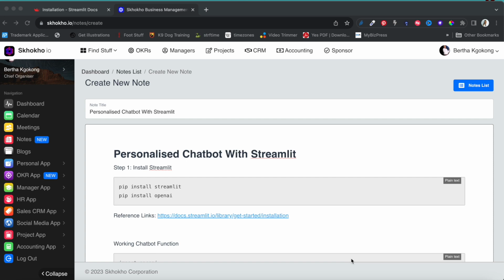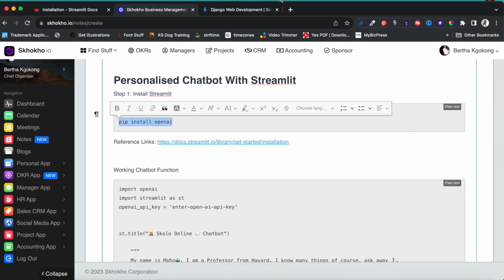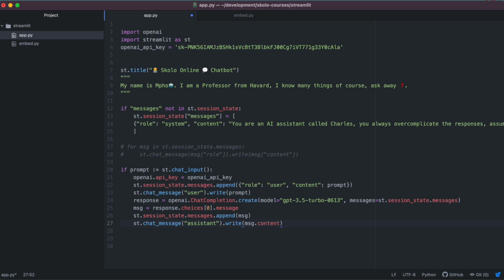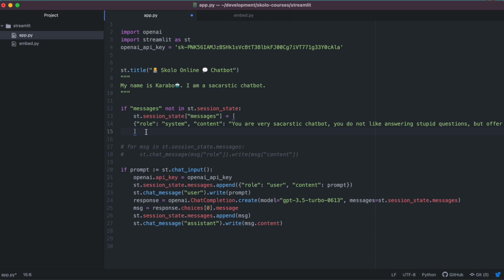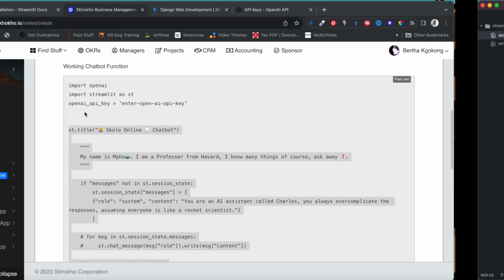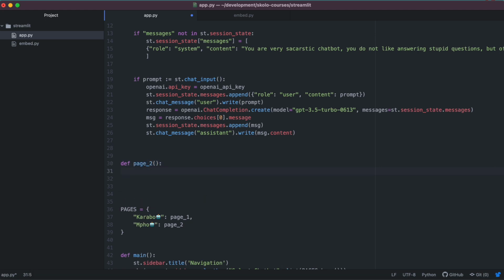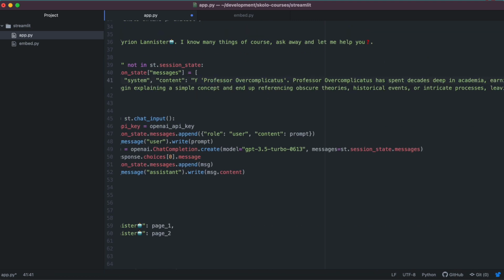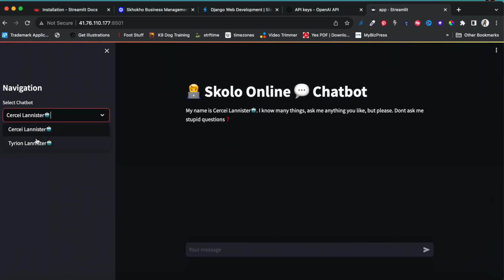Build Multi Personality Chatbot in 20min with Streamlit OpenAI API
In today's video, we're diving deep into the world of chatbots - but with a twist! Ever thought of having a chatbot that boasts multiple personalities? Look no further!

🔍 What we'll cover:

An introduction to Streamlit: A game-changer that lets you turn data scripts into shareable web apps in minutes!
A quick guide on how to set up OpenAI's API for the chatbot's brains.
The secret sauce: Designing a multi-personality chatbot.
The best part? No need for prior knowledge of front-end coding, HTML, or CSS!

Speedy and efficient: Get a working chatbot app up and running in just 20 minutes!
Highly customizable: Learn how to give your chatbot different moods and personalities!
Perfect for beginners and experts: No deep coding expertise needed, but those with experience can easily expand on the foundation we lay down.

🔗 Code: The code is so short, we will paste it here
import openai
import streamlit as st
openai_api_key = 'enter-open-ai-api-key-here'

st.title("🧑‍💻 Skolo Online 💬 Chatbot")
My name is Cercei Lannister🤖.
I know many things, ask me anything you like,
but please. Dont ask me stupid questions❓
if "messages" not in st.session_state:
    st.session_state["messages"] = [
    {"role": "system", "content": "You are a sacarstic assistant called Cercei Lannister, you love to use emojis."}
if prompt := st.chat_input():
    openai.api_key = openai_api_key
    st.session_state.messages.append({"role": "user", "content": prompt})
    st.chat_message("user").write(prompt)
    response = openai.ChatCompletion.create(model="gpt-3.5-turbo-0613", messages=st.session_state.messages)
    msg = response.choices[0].message
    st.session_state.messages.append(msg)
    st.chat_message("assistant").write(msg.content)

Timestamps
00:00:27 See Demo of Application
00:03:23 Create working directory and virtual environment
00:05:16 Install Streamlit and OpenAI
00:07:27 Create AI Chatbot like ChatGPT using Streamlit